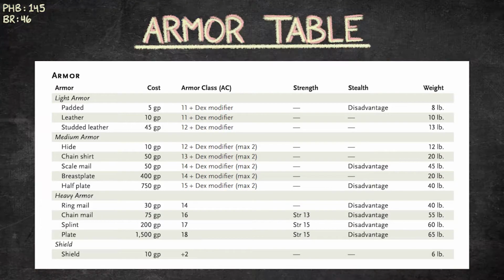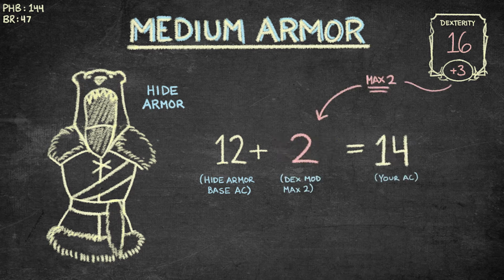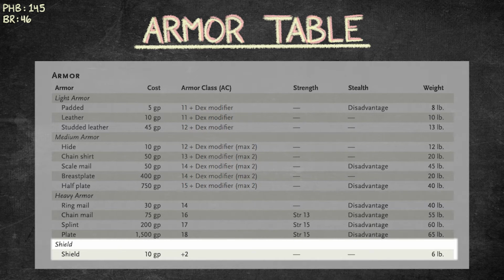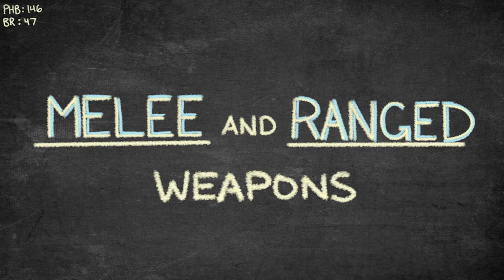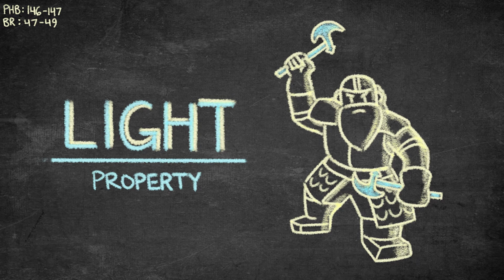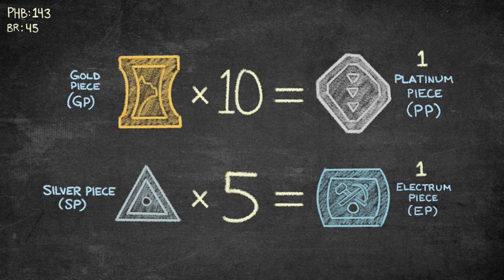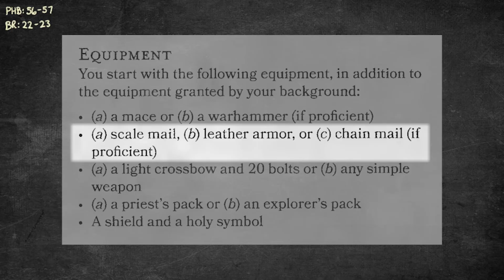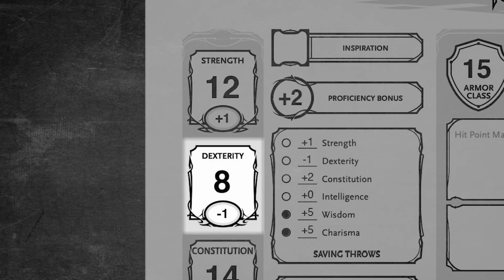Equipment - (Part 5) How to Play Dungeons and Dragons 5e || An Intro Series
In the worlds of Dungeons and Dragons, you'll need gear, weapons and armor in order to survive. In this episode, you'll learn about different types of weapons and armor, what impact your Proficiencies will have on your equipment, and we'll get you equipped with your Starting Equipment.

"Equipment" Chapters:
0:00 Intro
0:36 Armor and Shields
5:46 Armor Proficiencies
7:05 Weapons
10:23 Adventuring Gear
11:34 Wealth
13:00 Filling in the Character Sheet
17:50 Outro

“How to Play D&D 5e || An Intro Series” is unofficial Fan Content permitted under the Fan Content Policy. Not approved/endorsed by Wizards. Portions of the materials used are property of Wizards of the Coast. ©Wizards of the Coast LLC.

This series is hosted and created by Teni Brant.
The intro and outro music were created by Salik Brant.

A big thanks to the friends who helped edit the scripts for this series:
Adrian Kieda, Anthony Saul, Christy Clow, Dallis Mackenzie, Jason Thomson, Logan Cracknell, Matthew Costin, Michael Piscetelli, and Ryan Worster.